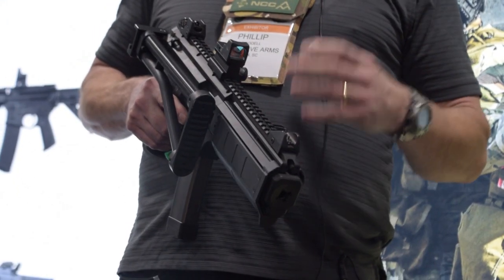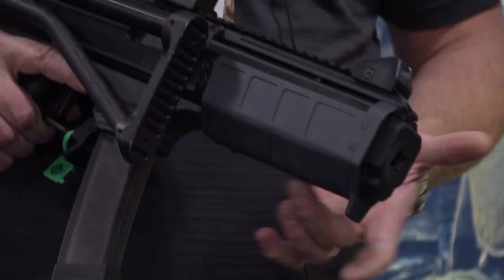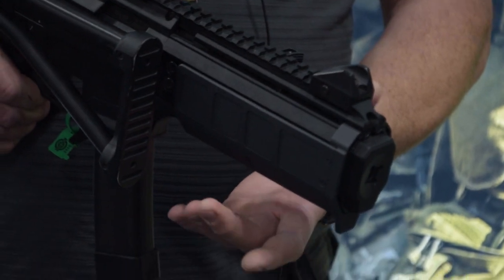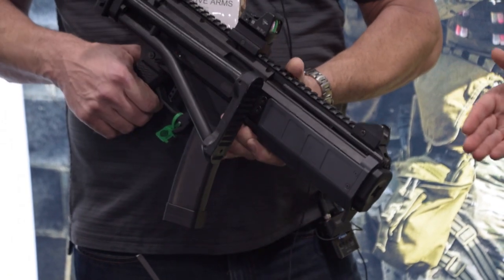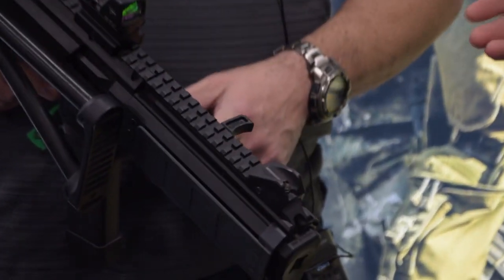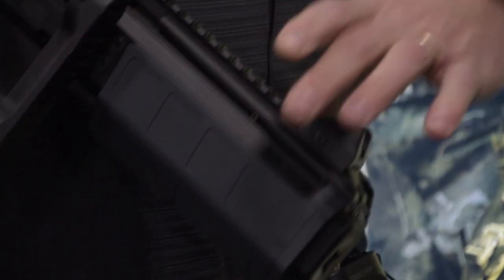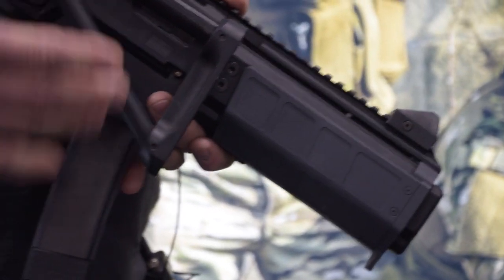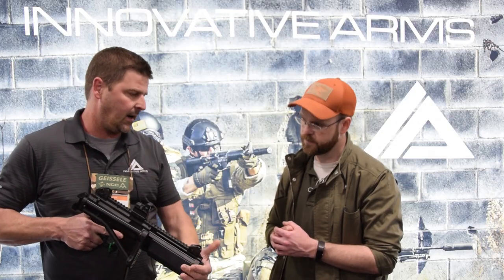Innovative Arms - Scorpion SDK (SHOT Show 2020)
Innovative Arms unveils their miniature integrally suppressed Scorpion Evo .